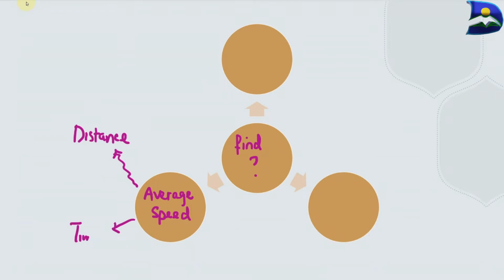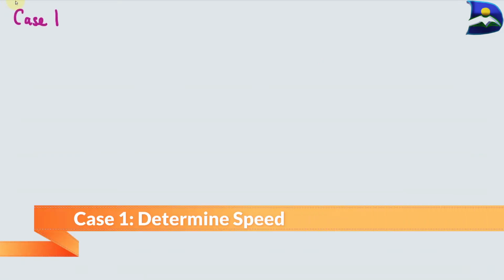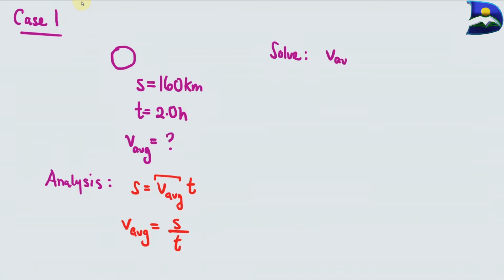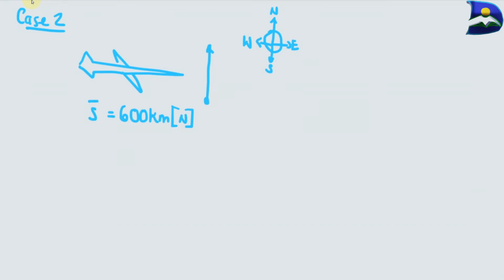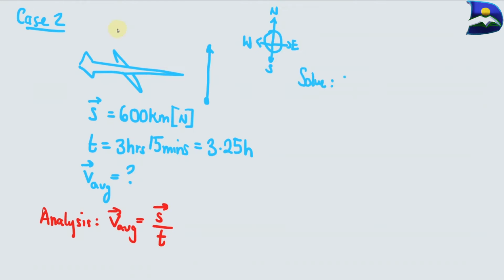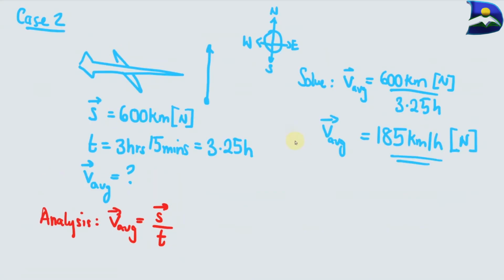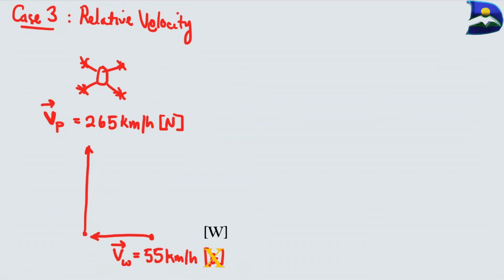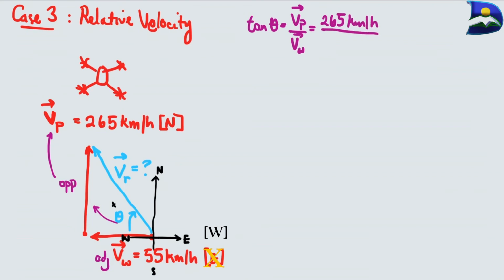How to SOLVE for Speed, Average and Relative Velocity?!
This video explores problem-solving strategies for fining speed, average velocity and relative velocity. In this case, you will be given the distance, time, position and velocity with vectors that have directions that are at 90 and 180 degrees. Enjoy this video?